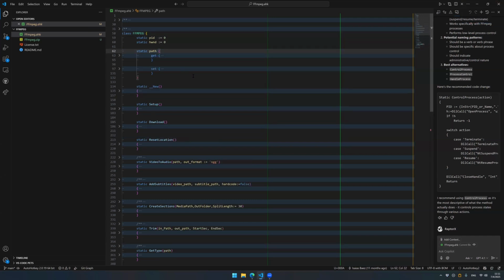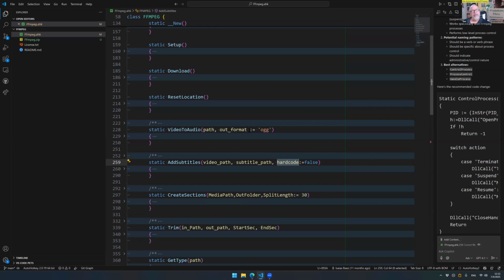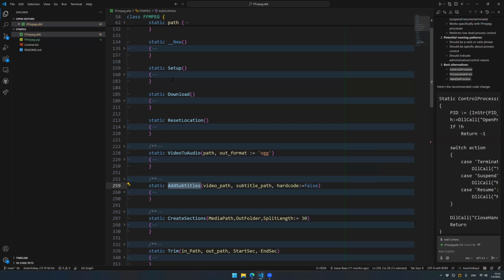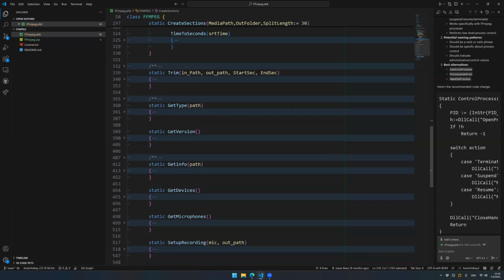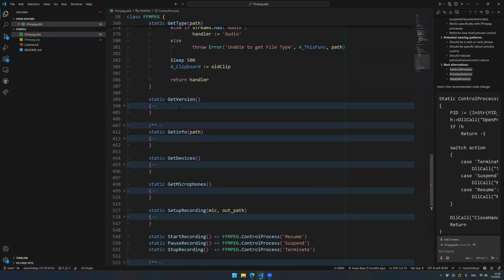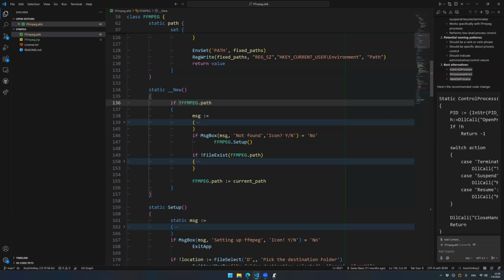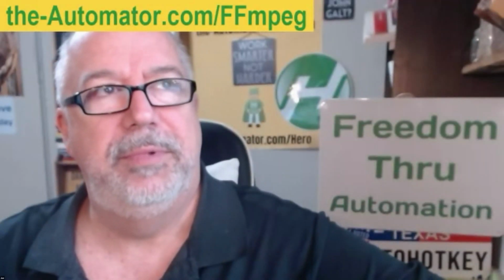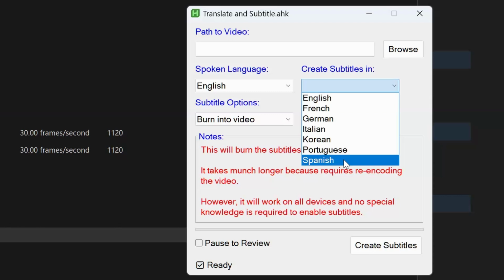Intro to our FFMPEG Class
Summary:
In this discussion, Joe Glines and Isaias Baez, members of the AutoHotkey Hero group, delve into the functionalities and applications of the FFMPEG class they have developed. They explore various features such as video trimming, subtitle embedding, and audio extraction, emphasizing the utility of FFMPEG in handling multimedia files. The conversation also touches on the integration of AI tools for transcription and translation, highlighting the potential for automation and efficiency in video processing tasks.
the-Automator.com/FFmpeg
Key Points:

- [00:00:00] Introduction to FFMPEG Class
  - Joe introduces the FFMPEG class, highlighting its frequent use in their tools.
  - The class checks for FFMPEG on the computer and downloads it if necessary.

- [00:01:35] Functionality of FFMPEG Class
  - Isaias explains the class's capabilities, focusing on actions like video trimming.
  - Users can specify start and end times for video segments.

- [00:03:10] Subtitle Embedding
  - The class allows for adding subtitles to videos, with options for hardcoding.
  - Hardcoded subtitles are permanent, while non-hardcoded ones can be toggled.

- [00:04:45] Video Containers and Subtitles
  - Discussion on video containers like MKV and MP4 and their support for subtitles.
  - MKV supports embedded subtitles, unlike MP4.

- [00:06:20] Audio Extraction and AI Integration
  - The class can convert video to audio in various formats.
  - AI tools are used for handling large video files by splitting them into sections.

- [00:07:55] Trimming and Iteration
  - The trim function is useful for dividing videos into manageable chunks.
  - Iterative processes are used to handle large files efficiently.

- [00:09:30] Recording and Control Processes
  - FFMPEG can be used for audio recording, with setup options for microphones.
  - Control processes allow for pausing and stopping recordings.

- [00:11:05] Dynamic Variables and Setup Process
  - The class uses dynamic variables to manage FFMPEG paths.
  - A setup process ensures FFMPEG is available and configured correctly.

- [00:12:40] AI Tools for Transcription and Translation
  - Integration with AI tools like ChatGPT for transcription and translation.
  - The tool allows for editing transcriptions and automating subtitle generation.

Conclusion:

The discussion underscores the versatility and power of the FFMPEG class in multimedia processing. By leveraging FFMPEG's capabilities and integrating AI tools, Joe and Isaias demonstrate how automation can streamline video editing tasks, making it accessible and efficient for users. The conversation highlights the importance of understanding these tools for anyone working with video and audio content.